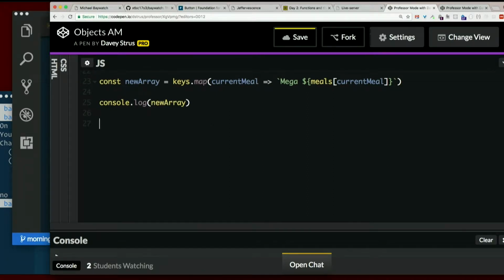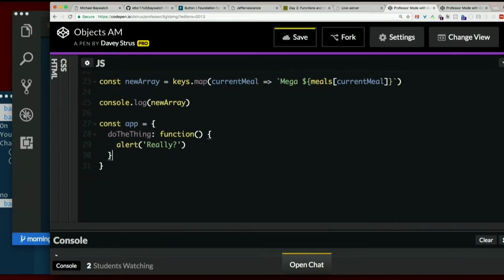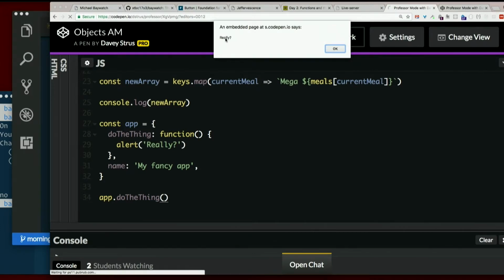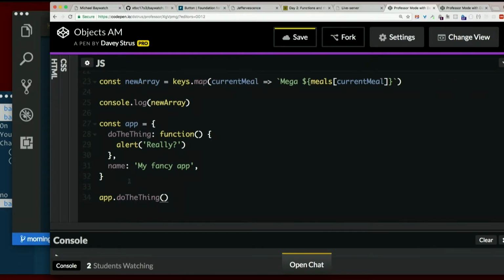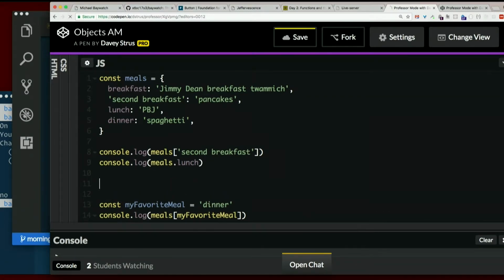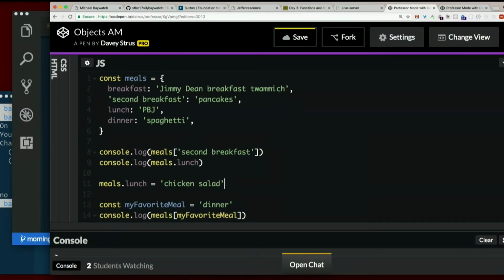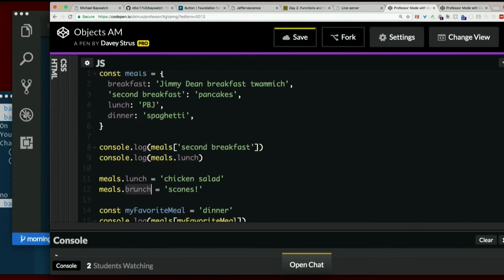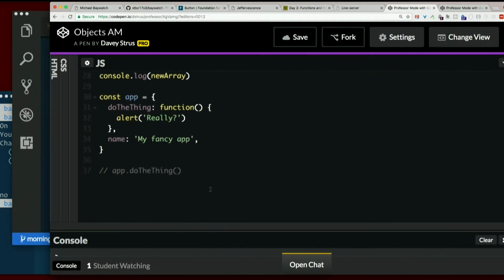Day 3 - Morning, part 12: Objects and methods - XTBC 2017 Session 3